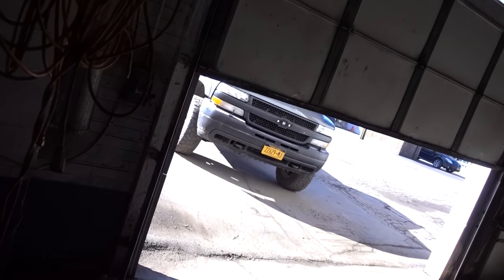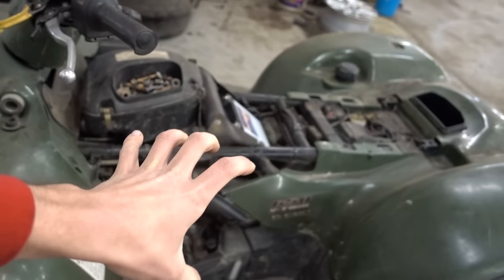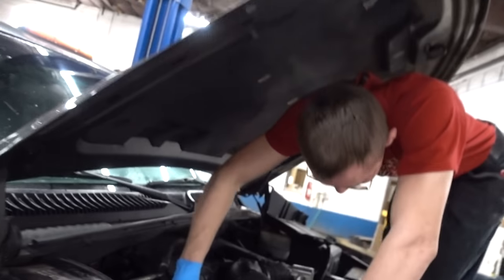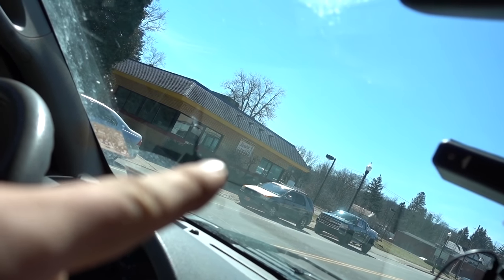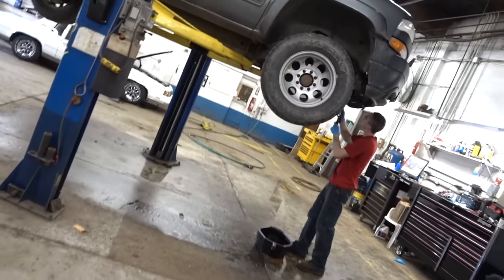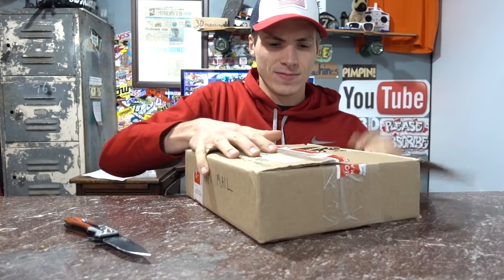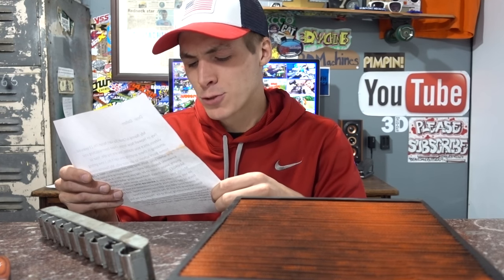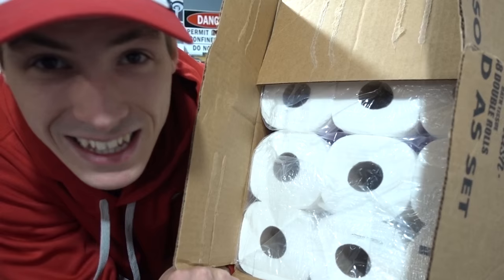MEETING MY FIRST DURAMAX HATER!!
Chris is not a fan of the Duramax life! I went to his shop to give him a hand after letting me break, I mean change my Kodiak tires.

FAN MAIL:
3DMachines